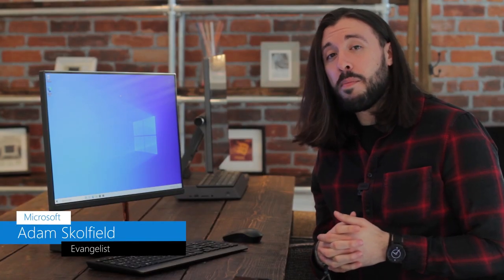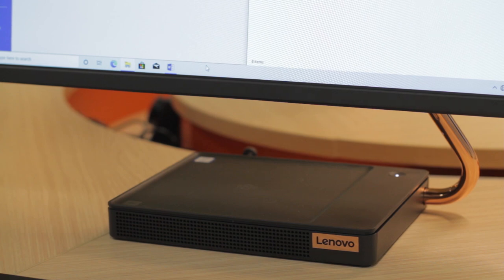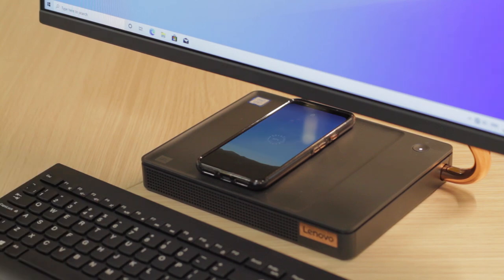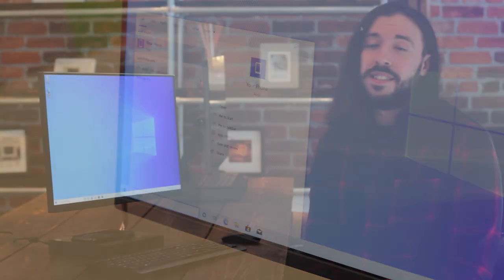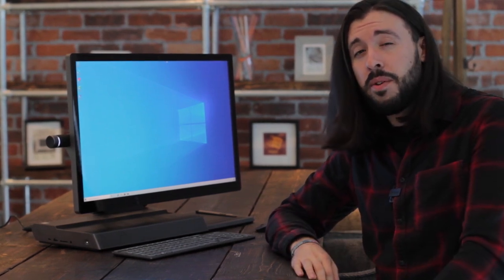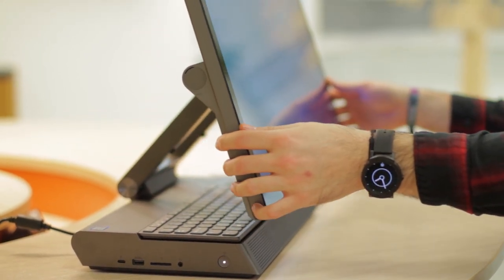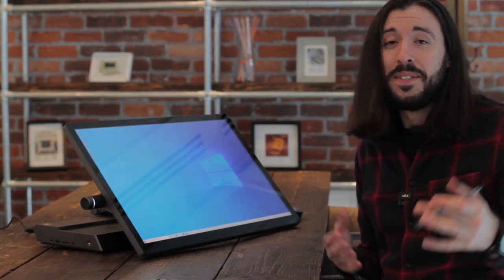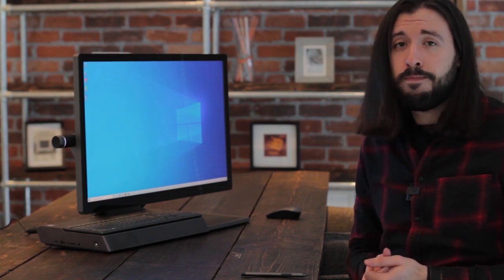The Premium All In One (Lenovo A540 & A940)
We have covered Laptops a lot here at All Things Microsoft. But what does a premium desktop look like in 2020? Here, Adam explores the Premium All in Ones with two very interesting machines. The Lenovo IdeaCentre A540 & Yoga A940.